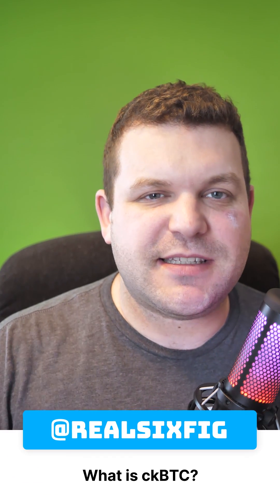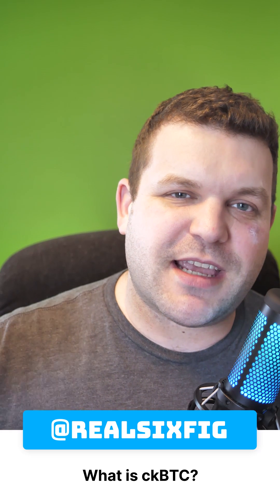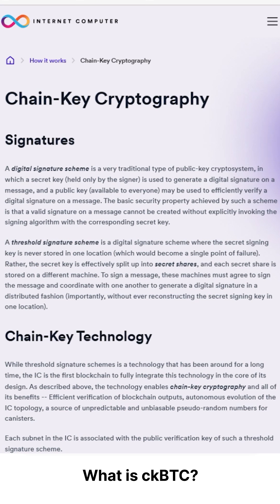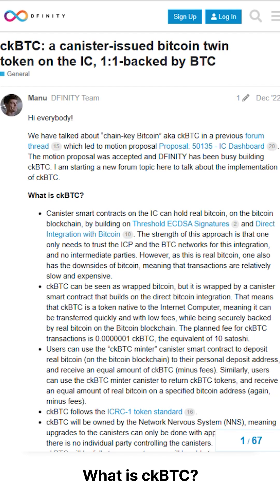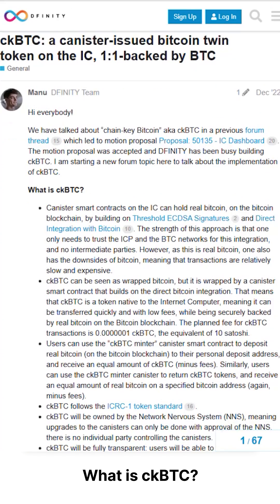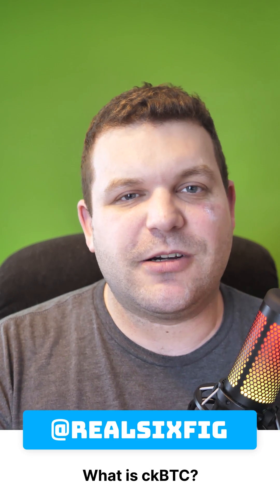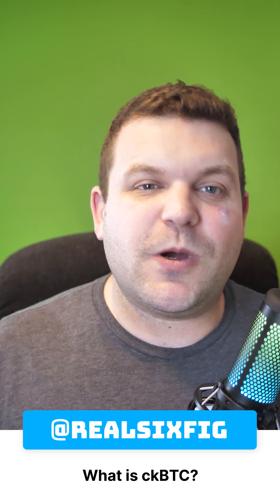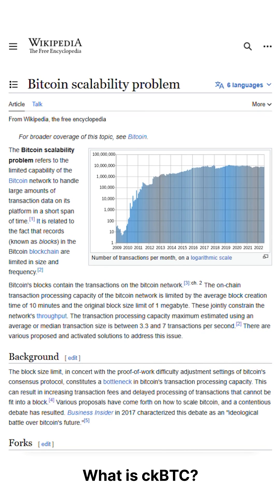What is ckBTC? Chain Key Bitcoin Explained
In this video I will explain what chain key bitcoin (ckBTC) is and how it will be used on the Internet Computer.
Chainkey BTC, CKBTC
6figs is a grant recipient of Dfinity to help build the ICP community